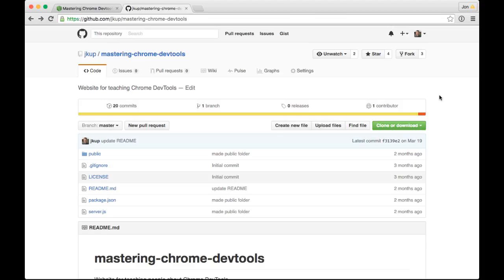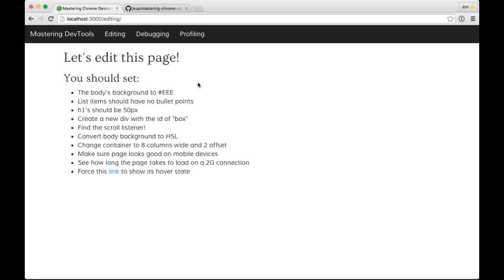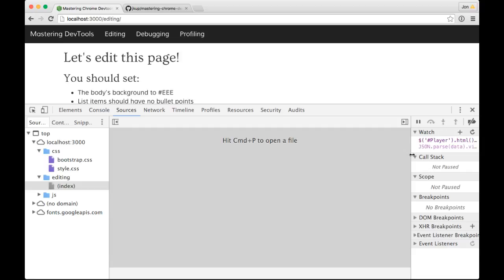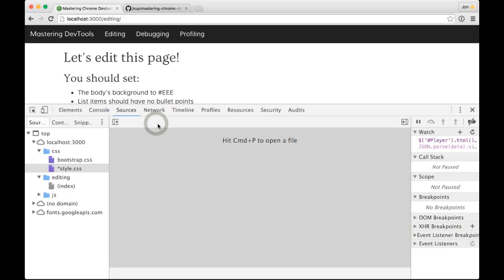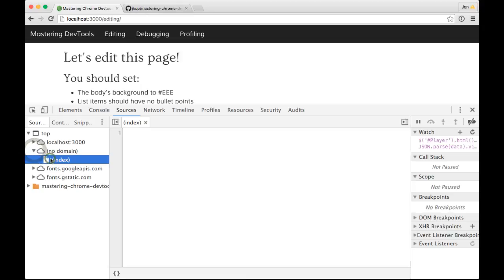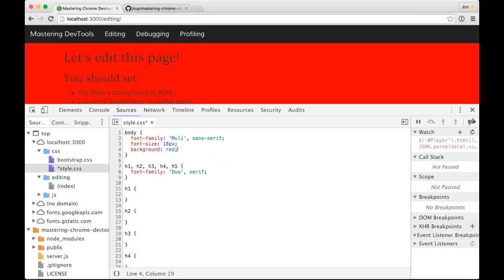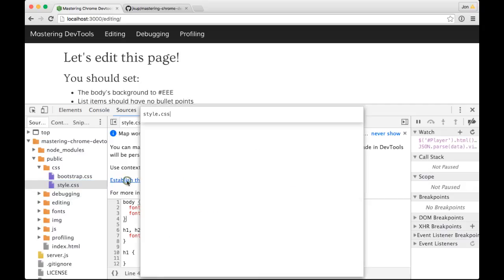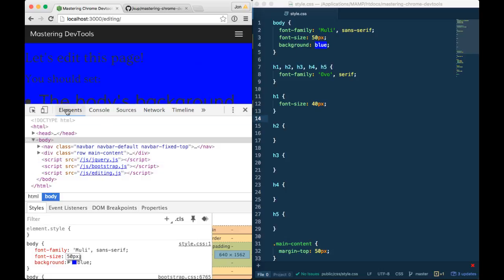Chrome DevTools Sources Panel Workspaces 21M cop